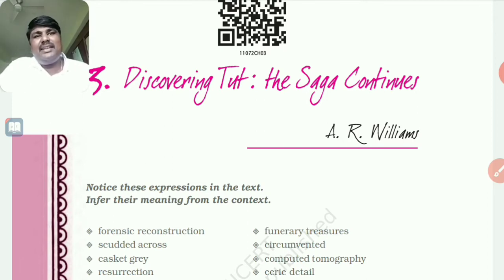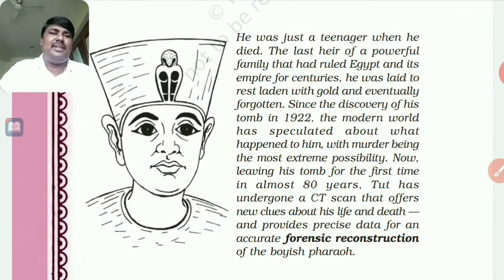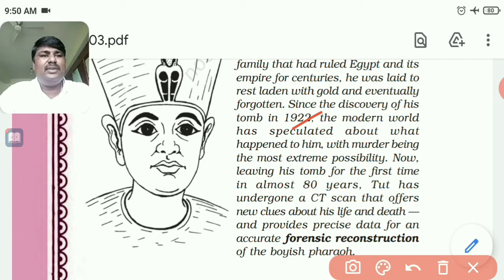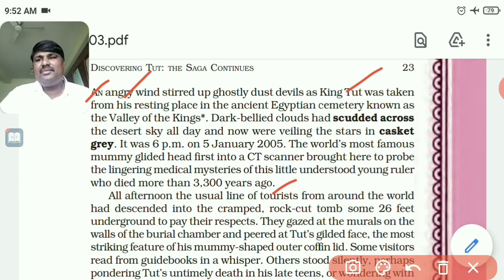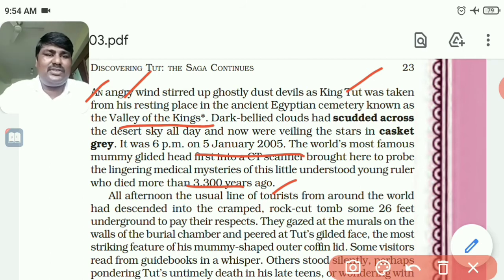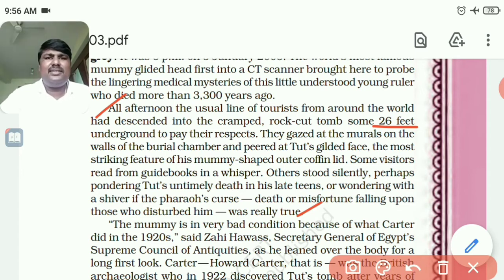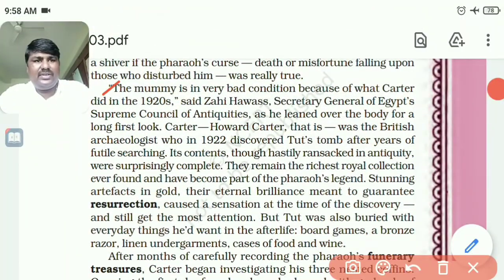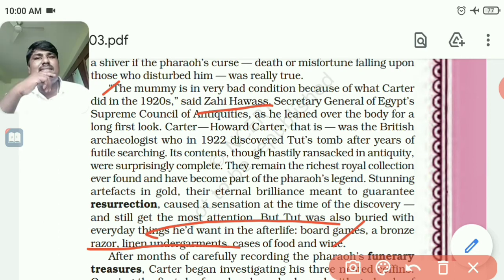Discovering Tut: the Saga Continues//11th English//CBSE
Welcome to English teach Channel

# In this video chapter Tut is explained clearly and this is the video 1 remaining pages will cover part 2&3, keep watching next video to understand the complete chapter .